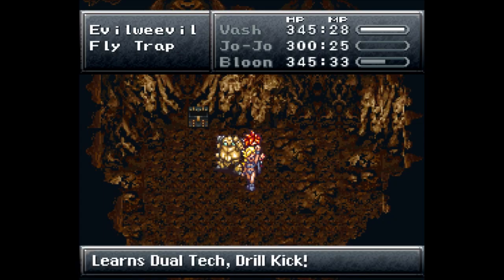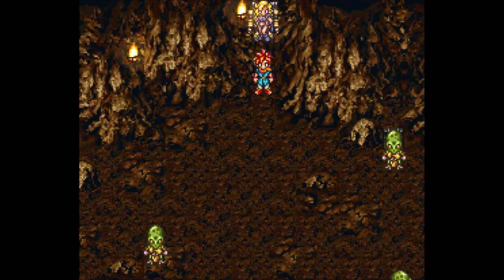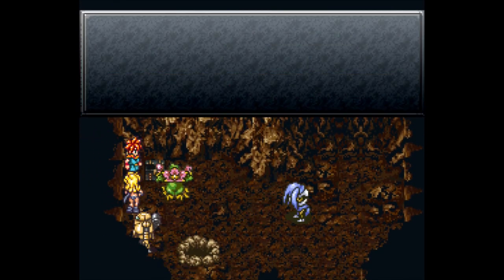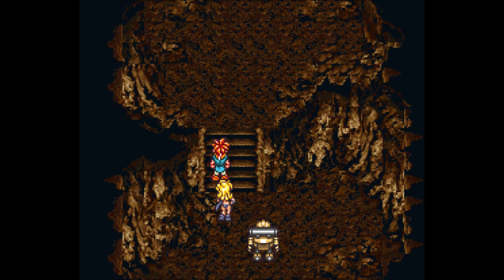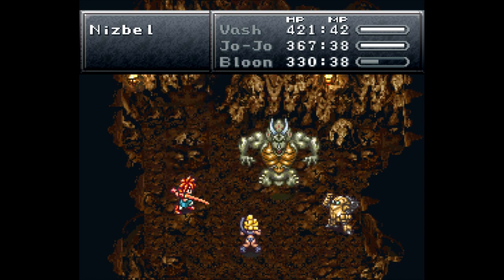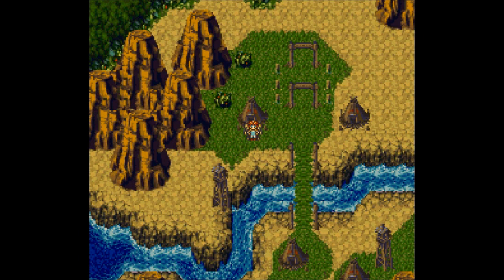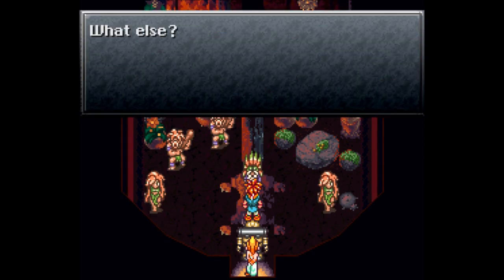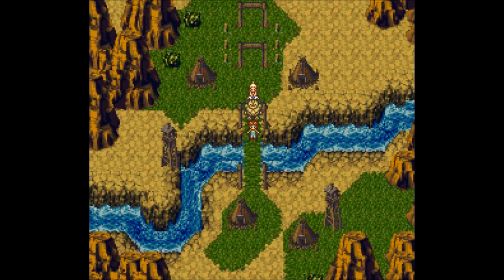Let's Play Chrono Trigger Part 26 - Recovering the Gate Key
In this part, we finish off the Reptite Lair, taking on Azala and his pet Nizbel.  Along the way, we go through the dungeon multiple times in order to get all the treasure.  Then, it's back to Ioka Village in order to say goodbye to Jo-Jo and to trade in all these items we've been getting.